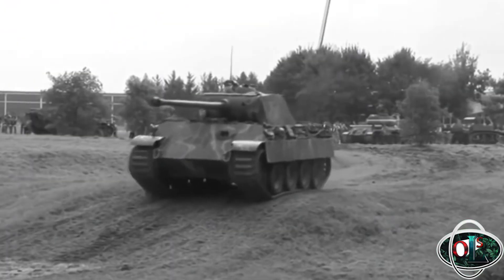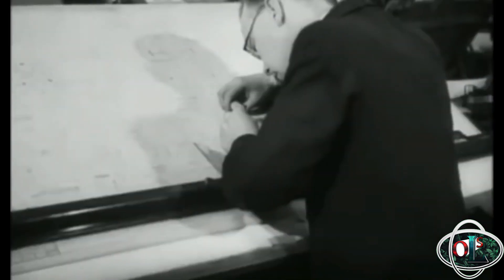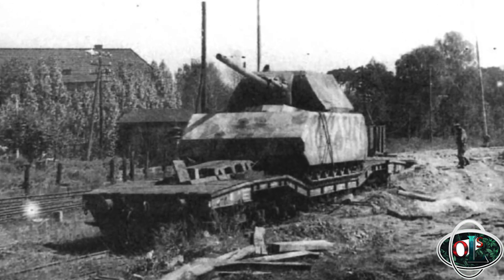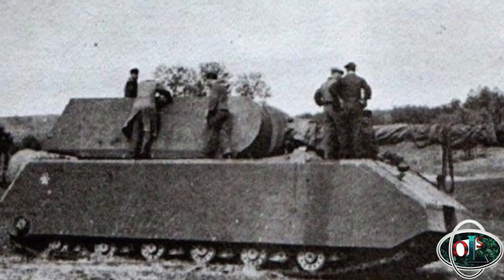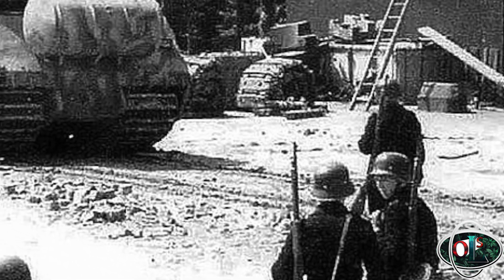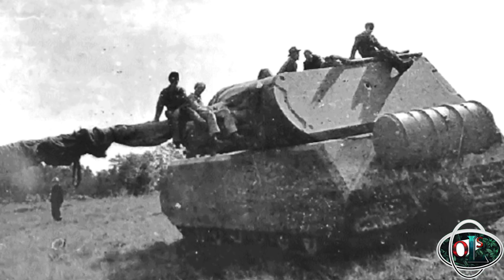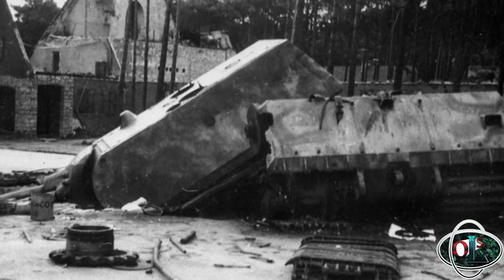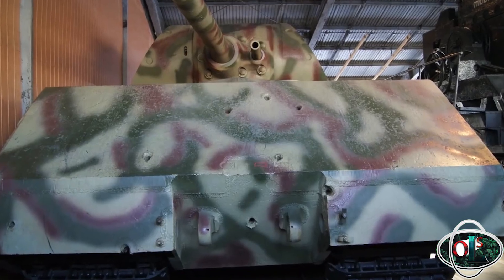largest tank battle in world war 2: real battle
welcome to LIVEATOS
In this video, we'll take you on a real journey in time to the largest tank battle in world war 2. You'll witness firsthand the epic clash of tanks as they fight for control of a small town in France.
This is one of the most exciting WWII history videos you'll ever watch! By watching this battle, you'll get a better understanding of the importance of tanks in warfare and how they changed the course of history. Don't miss out on this opportunity to learn about one of the largest tank battles in history!